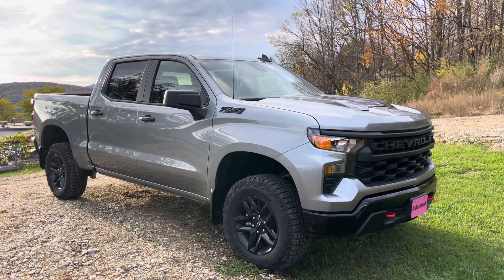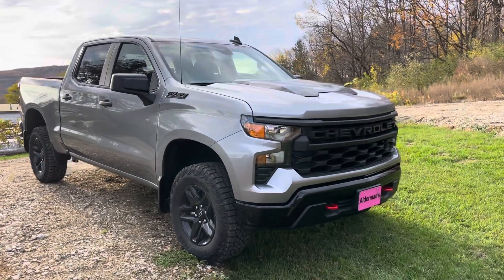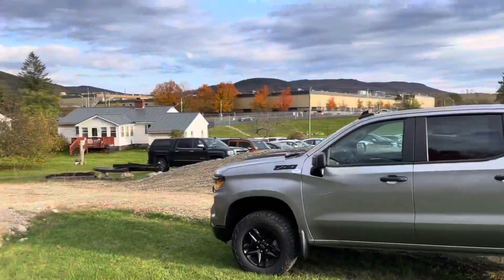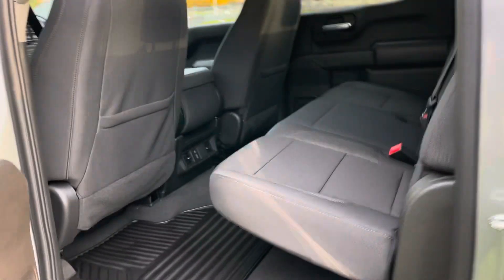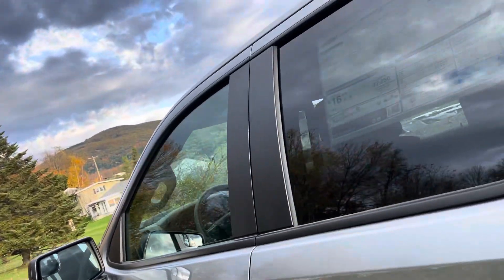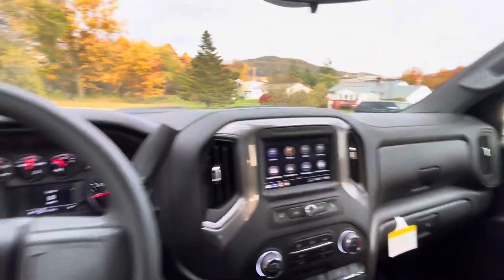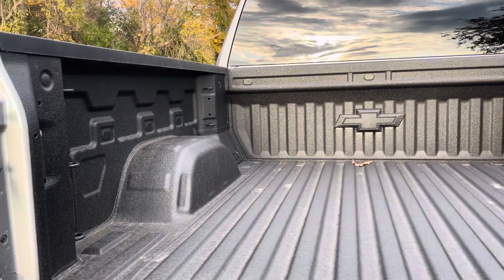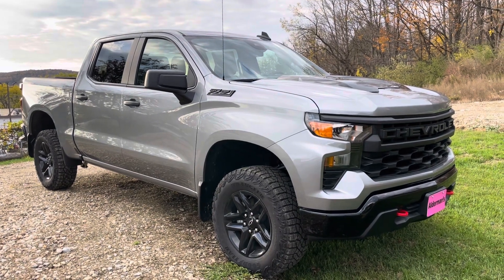2024 Chevrolet Silverado 1500 Custom Trail Boss